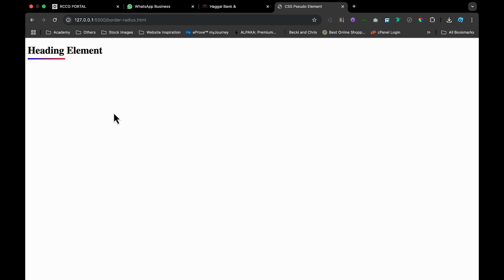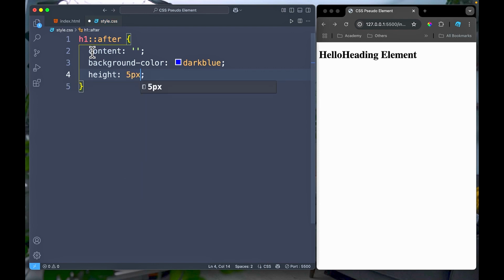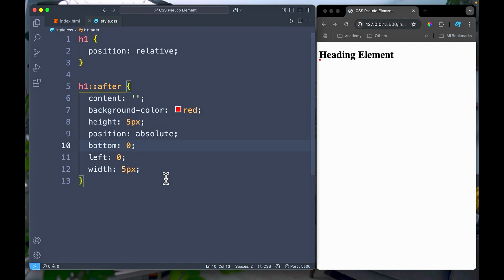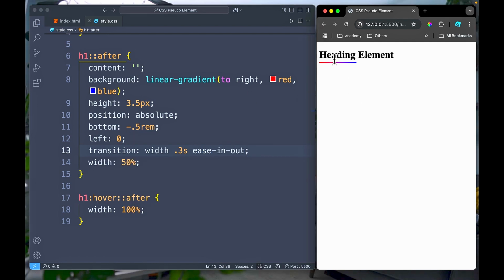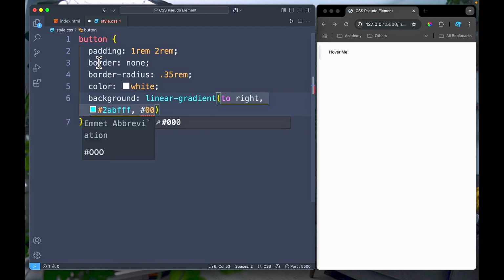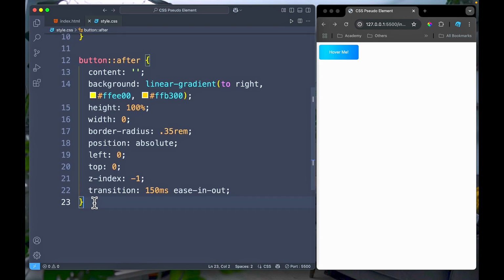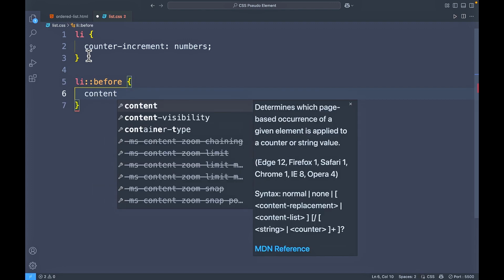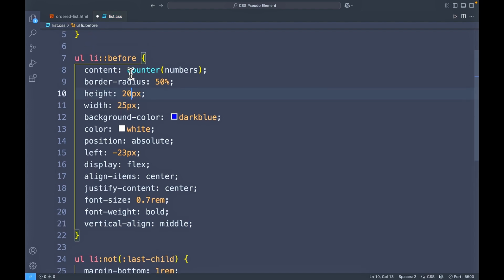understanding CSS ::Before and ::After | Bluesparrow Media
In this video, we show the benefits of learning and understanding CSS ::before and ::after. CSS ::before and ::after help you to do in CSS what you can't originally do in vanilla CSS or vanilla HTML.

CSS Pseudo-element is good to know, as it will help you do so much in web development. I hope you enjoy this video.

You never know, we could do a video on it. Thank you for your ideas.